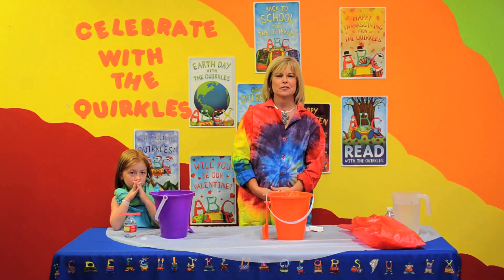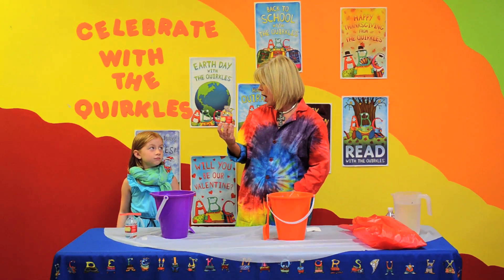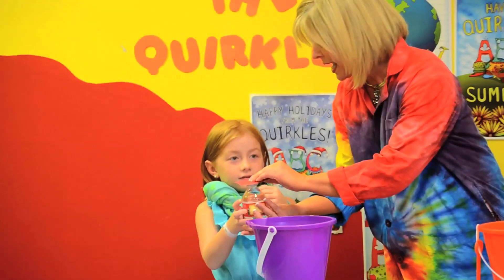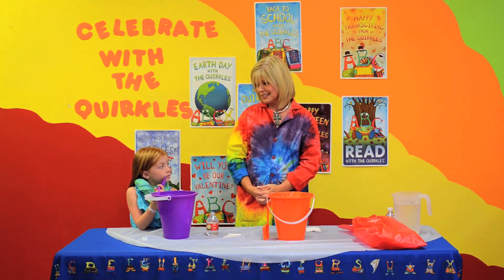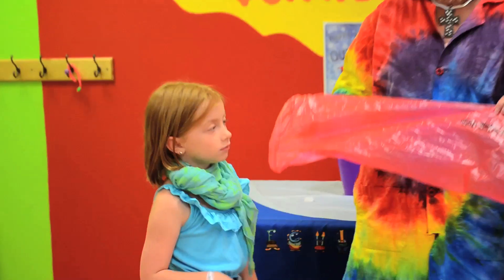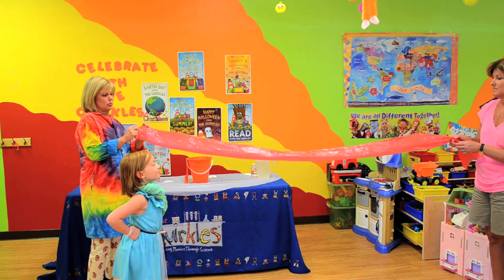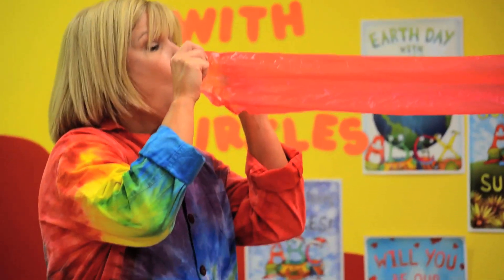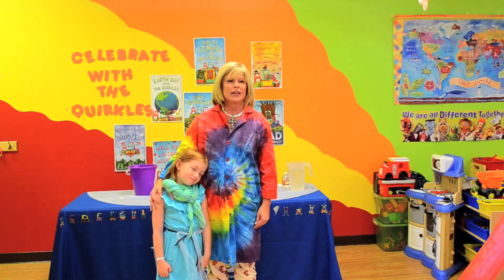The Quirkles: Fun Science Experiments with Air Pressure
Feel like you're under pressure? Well, you are- 14.7 pounds per square inch to be exact. Air is all around us, and air pressure is a super important science concept. It's not magic, it's science!

Materials:
Water bottle
Index Card
Bucket/bowl